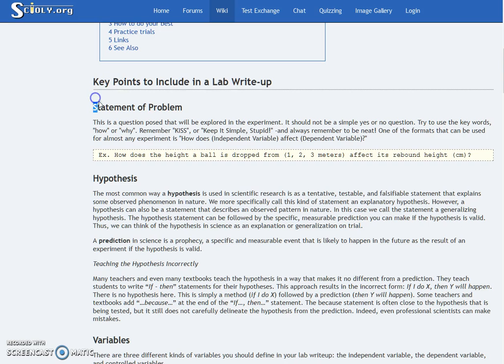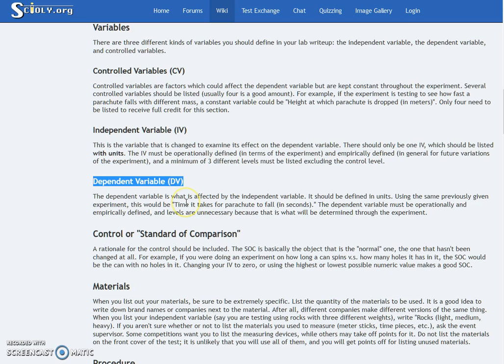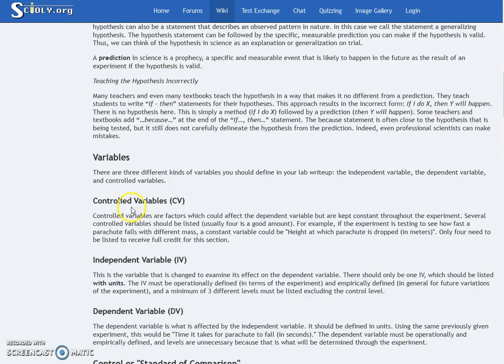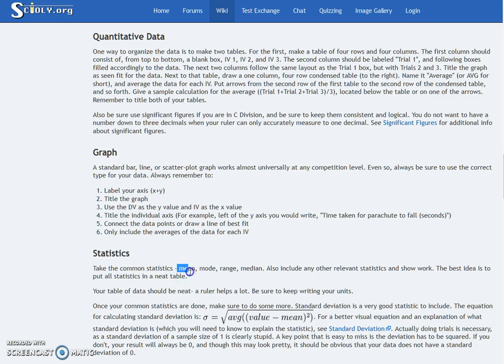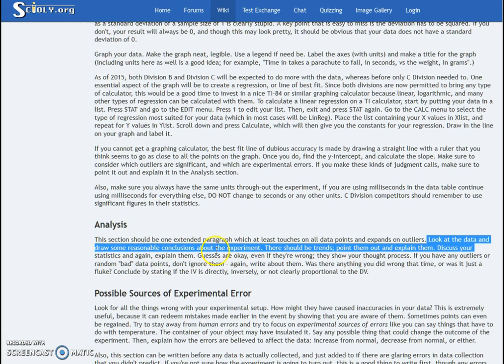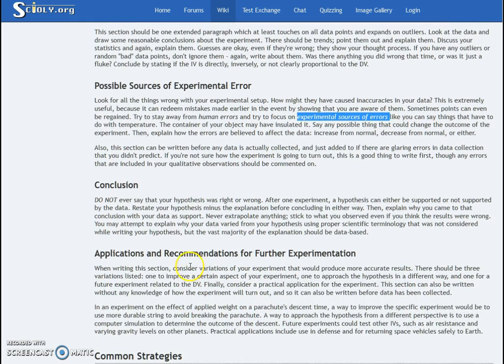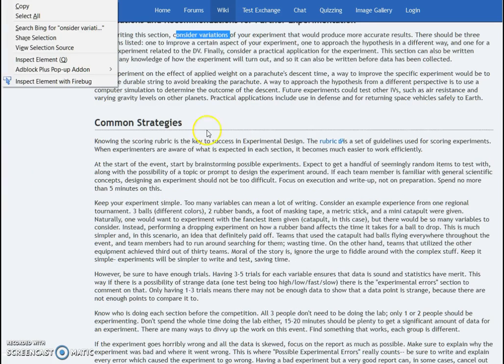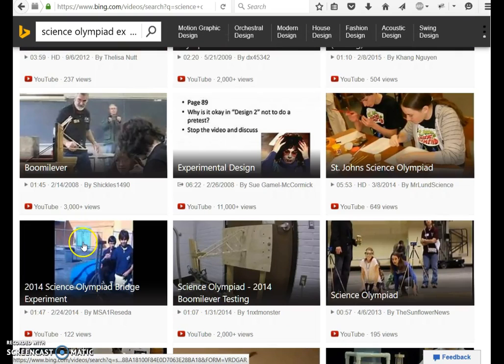Science Olympiad Information: Experimental Design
This is my first video and I wanted to make it about Science Olympiad Experimental Design because as I said I did not find much information about this event so I hope you like it.